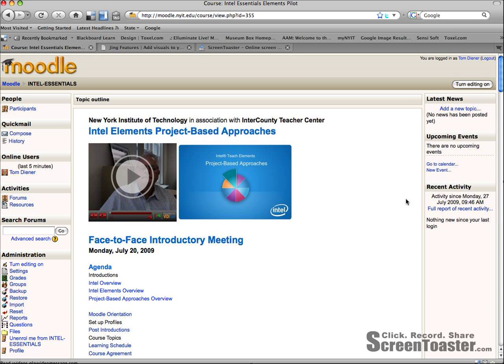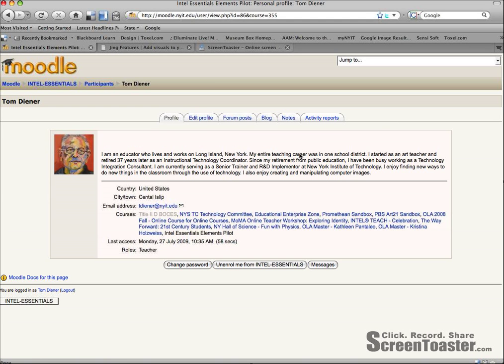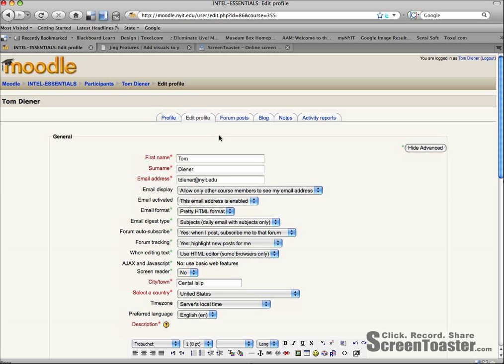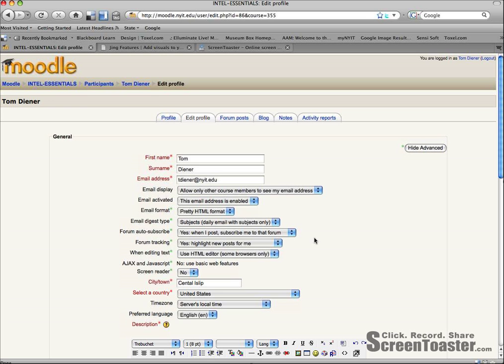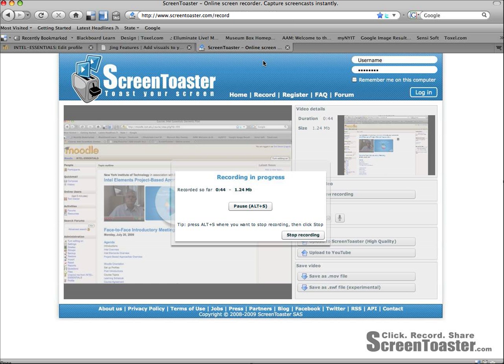moodle unread mesages